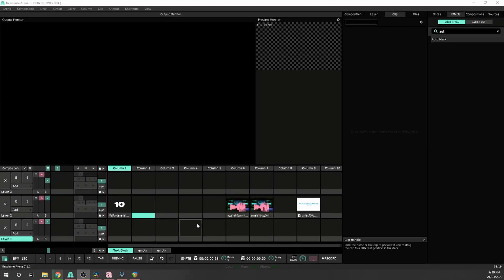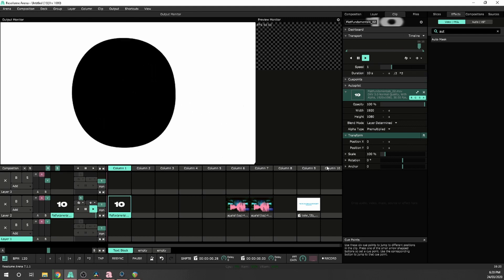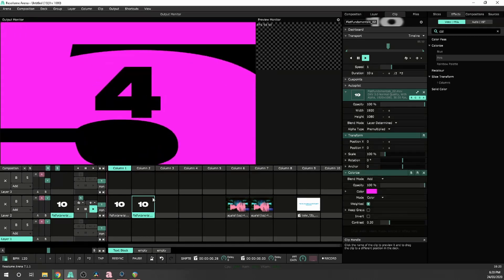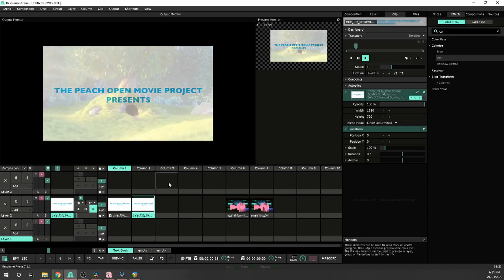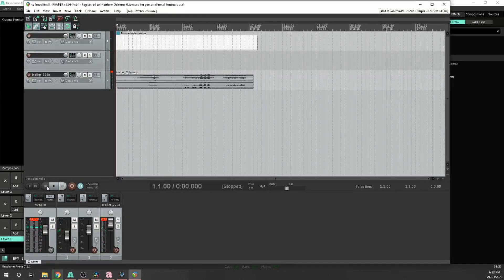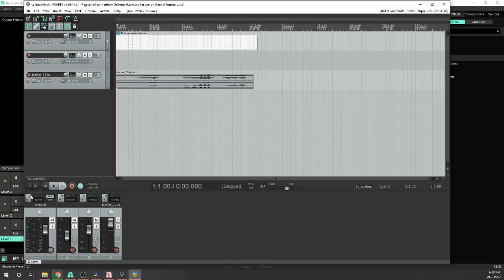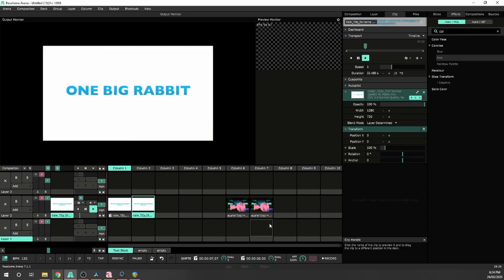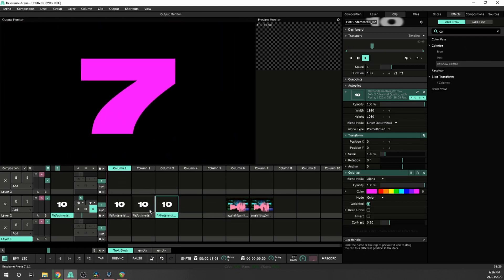What is Relative clip playback? // Resolume - Relative Clip playback Timecode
How to use the relative clip playback option. Which can be used for backup clips for timecoded playback.

The relative playback option for clips is an often misunderstood setting and at first, may seem useless.

In this video, I will go over some interesting use cases. In particular the ability to use it as a hot-swap feature between timecode and local playback times.